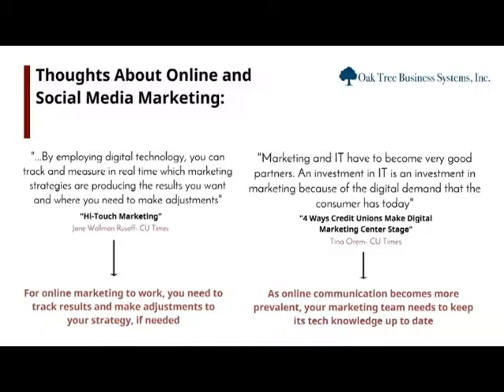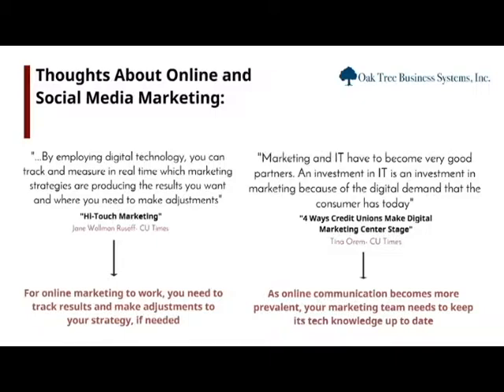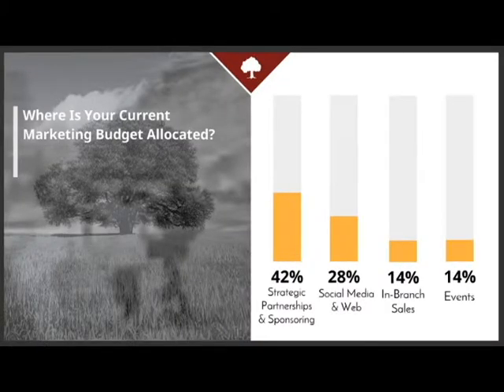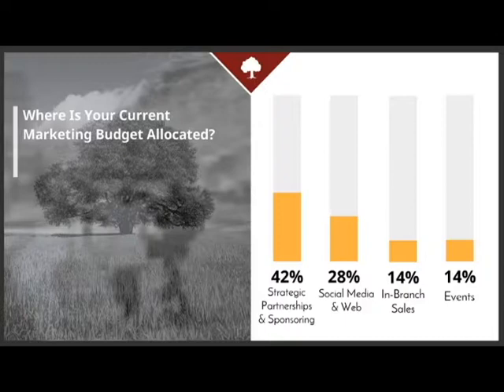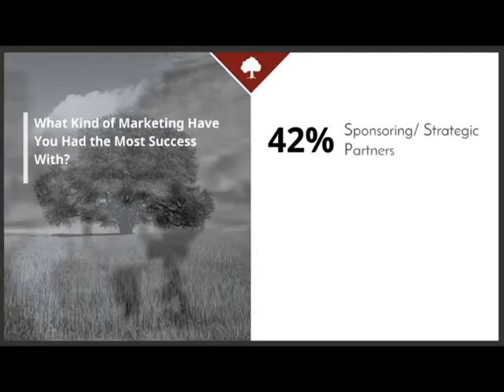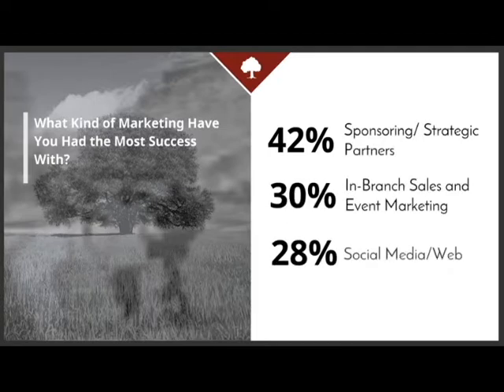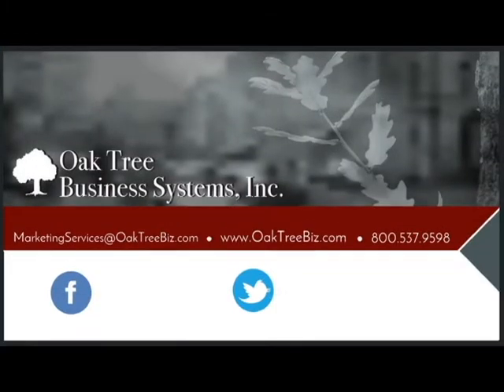Credit Union Marketing Services Webinar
Oak Tree Business Systems, Inc. answers the question "what kind of marketing do credit unions need?" in the 2017 Credit Union Marketing Services Webinar. To learn more about our marketing services for credit unions